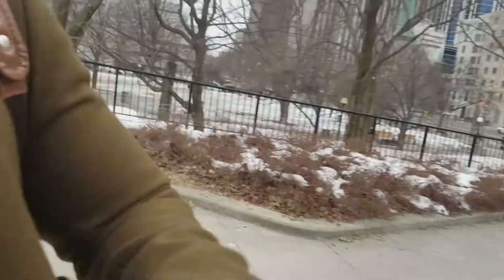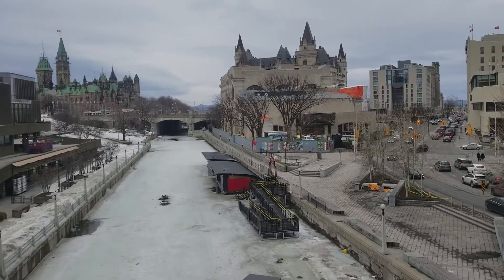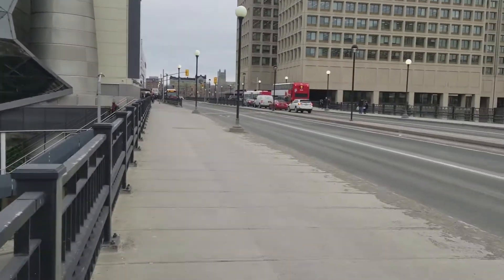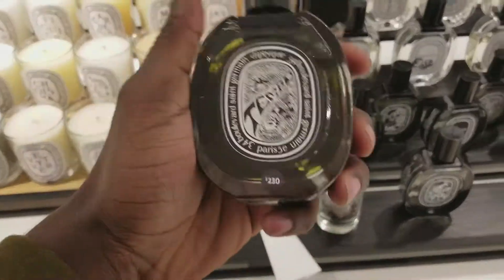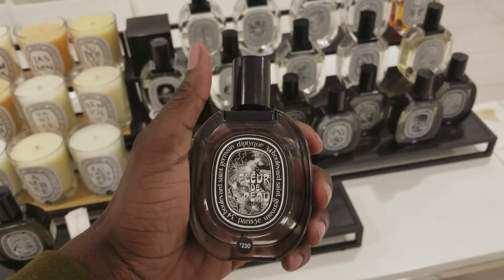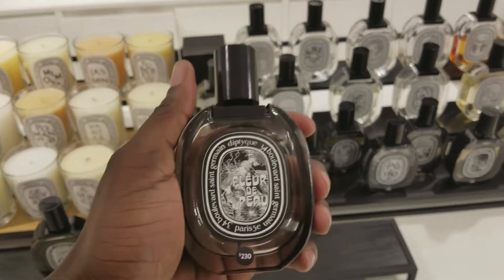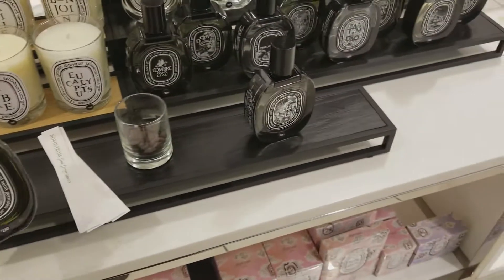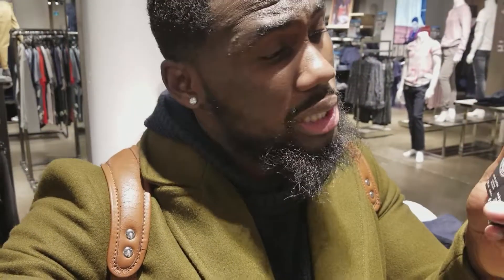Diptyque Tempo and Fleur de Peau New Release 2018 First Impressions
I got a chance to smell samples of these before the release a couple of weeks ago and was really impressed with the scents. Watch to find out my thoughts. Below is some info on these new releases: